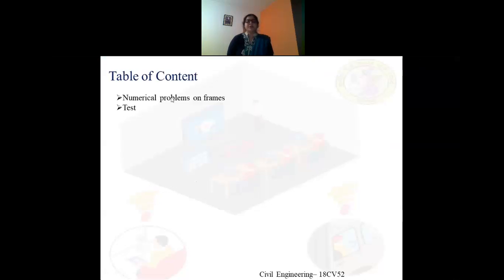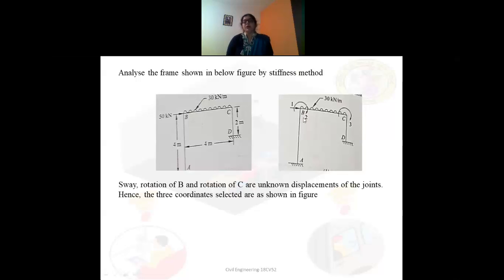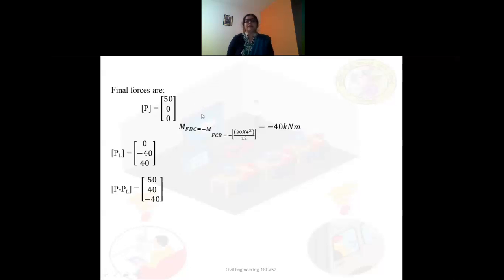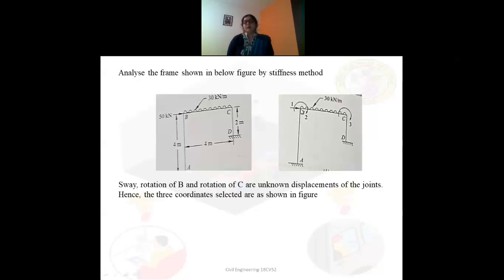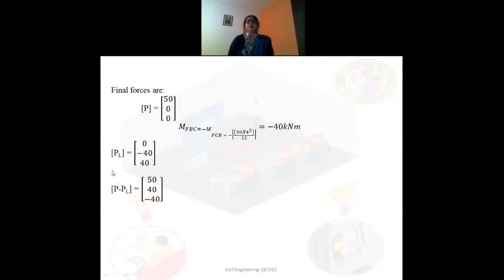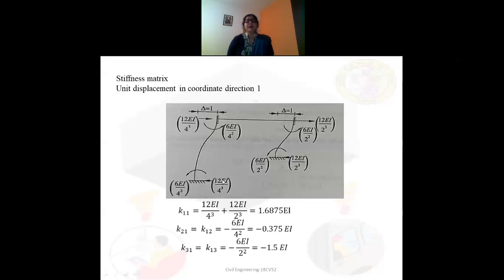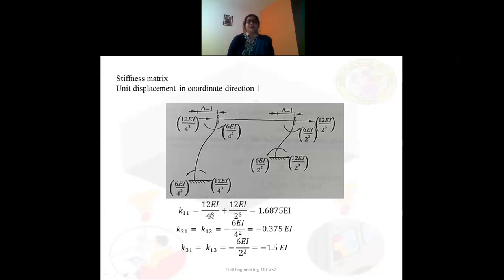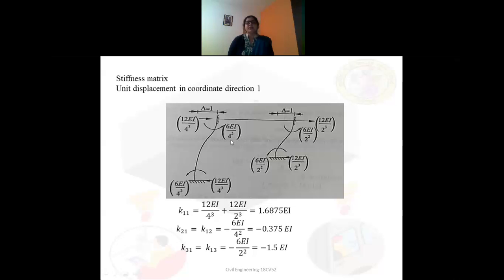CV 18CV52 M5 S7